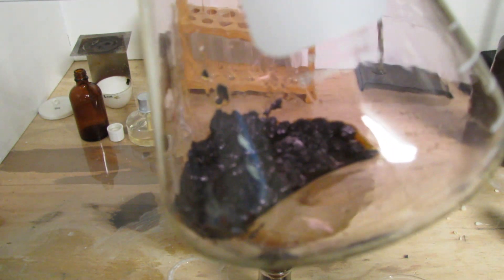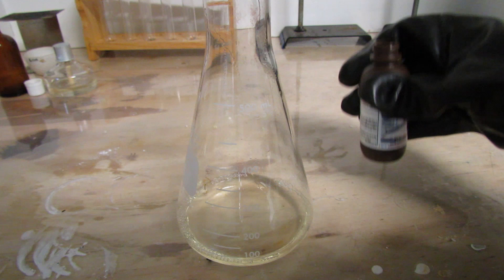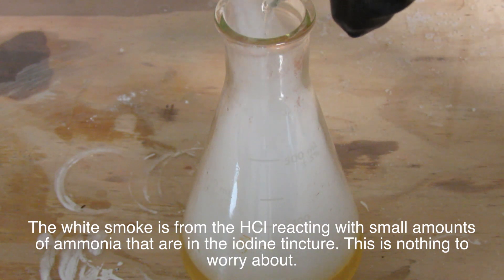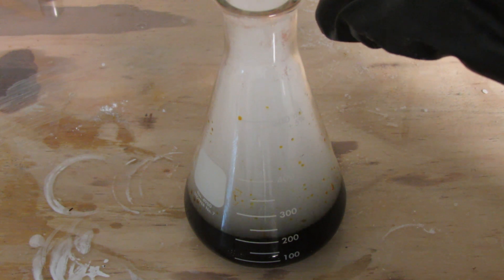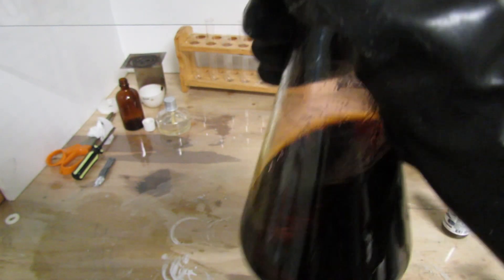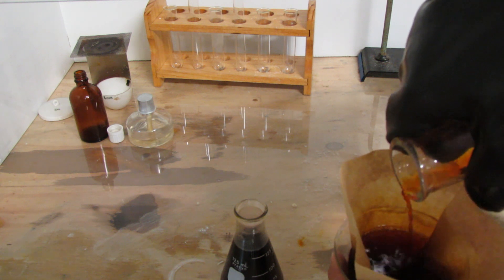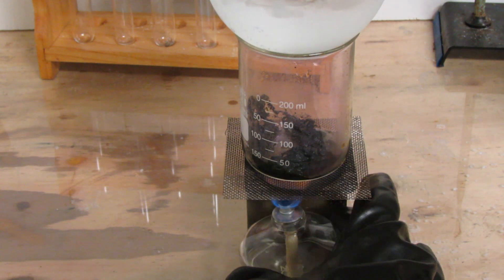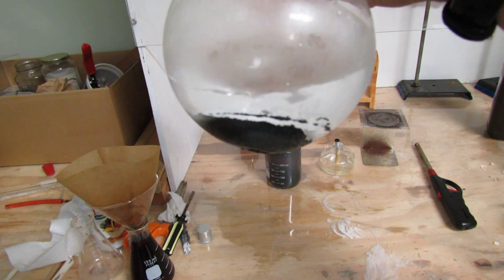Make Iodine from Tincture of Iodine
You must perform this outside or in a fume hood with gloves, googles, and all other safety equipment. I am not responsible for injuries.